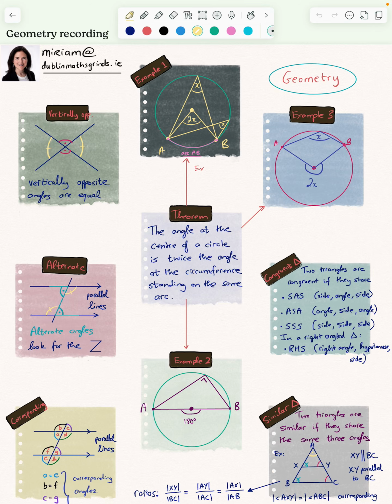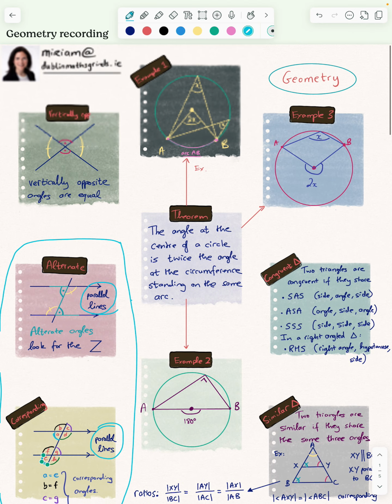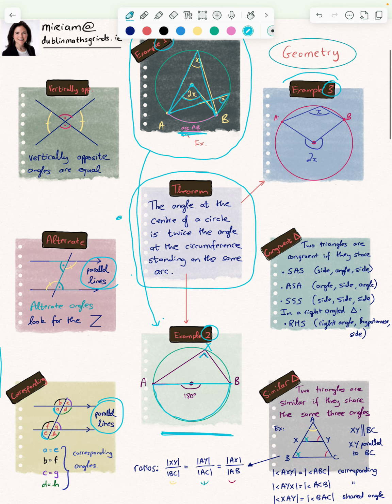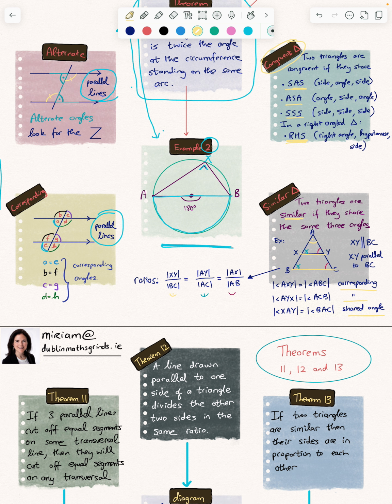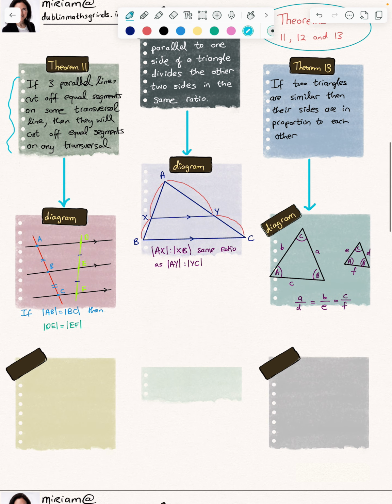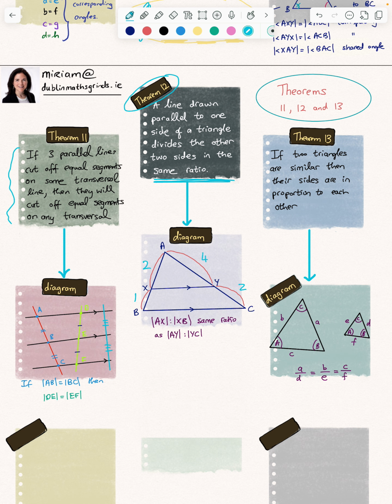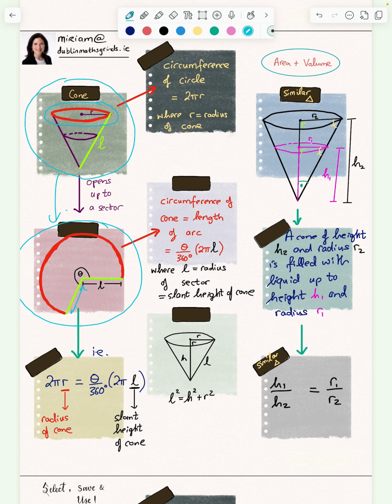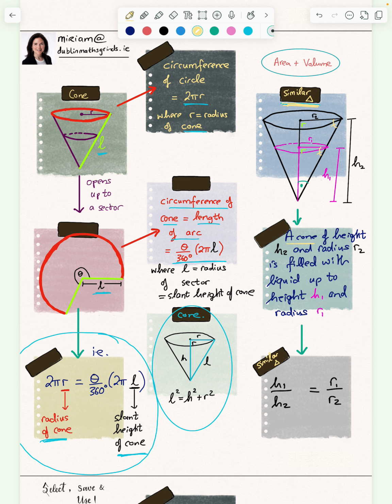Geometry, Area and Volume